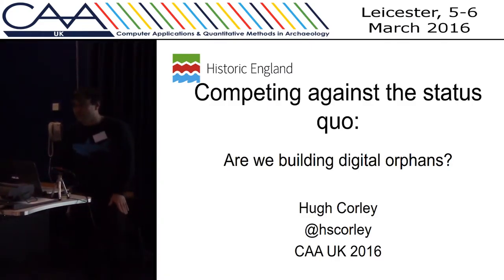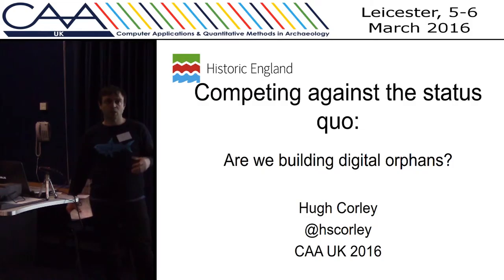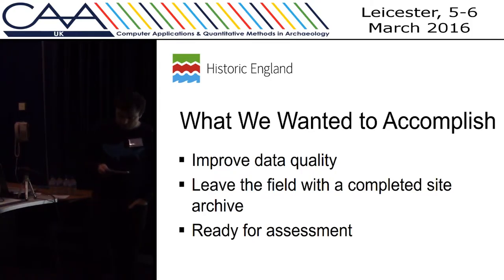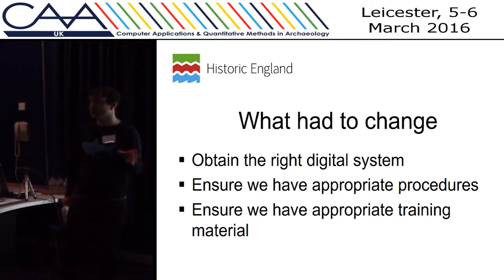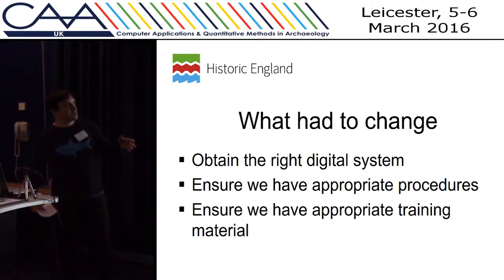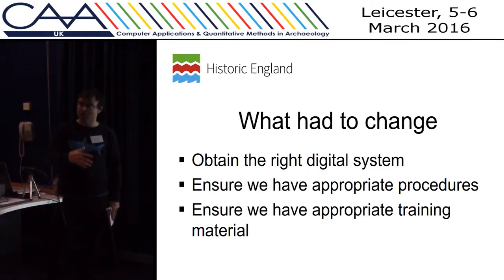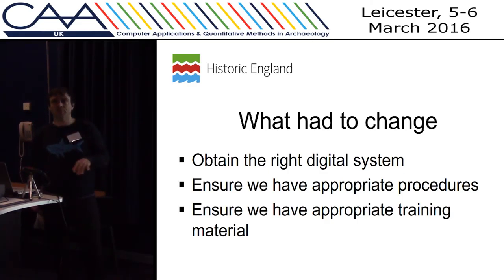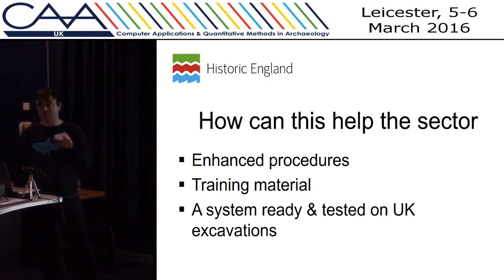Competing against the status quo: Are we building digital orphans?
There are various digital excavation recording systems currently being used both in the UK. This paper will argue that instead of competing against each other, these digital systems are competing against resistance to adoption. To address this, there needs to be a conversation and evaluation by the users and developers of these systems to discuss their strengths, weaknesses and future developments. To do this successfully, we also need to make sure we understand all of the different motivations and priorities involved throughout the life cycle of projects.

We need to compare how these systems work and how they contribute to the management of the production of data. Putting the technical challenges to one side, this paper will explore issues around user needs, expectations and assumptions. Increasing our understanding needs to come from not only learning from what works but also what has failed and whether this failure is the result of the technology, its implementation or other factors. As we move forward with the use and development of these systems we need to ensure we have the clearest picture of what processes will benefit from digital and those that do not. The aims are to improve our understanding of how this data will be used, what more can we aim to do to ensure efficient and accurate records are created and focus development on those areas that will benefit from being born digital.

Hugh Corley (Historic England)